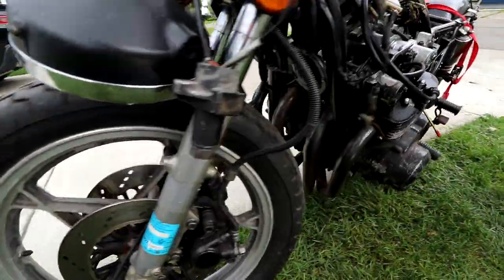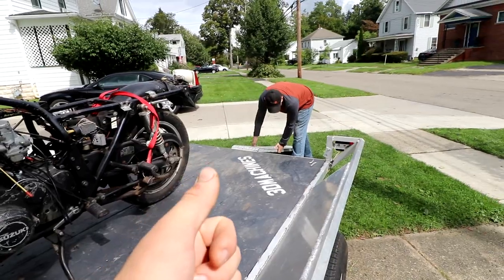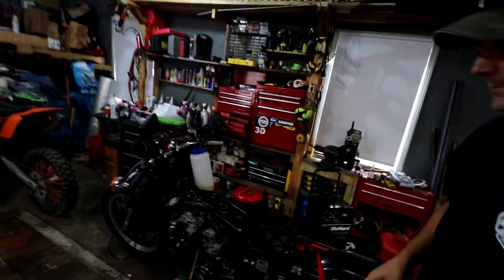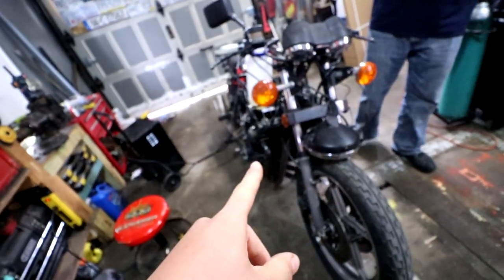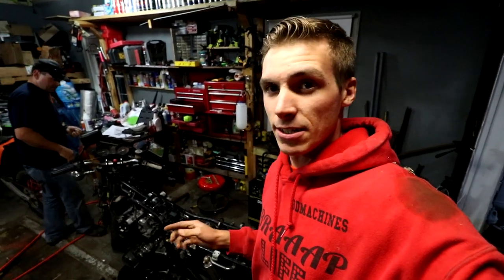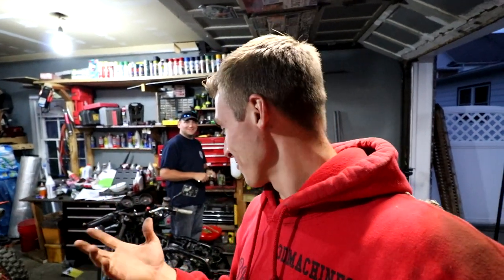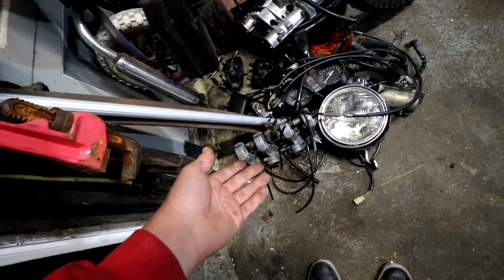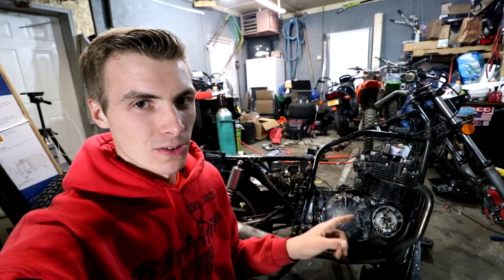THE CRAZY GATOR BUILD IS OVER...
i NEVER wanted this to happen but I can't afford to keep putting time and money into this 1000cc engine... 3DMachines out! it's over ,goodbye gs1000.

MY GEAR:
FAN MAIL:
3DMachines